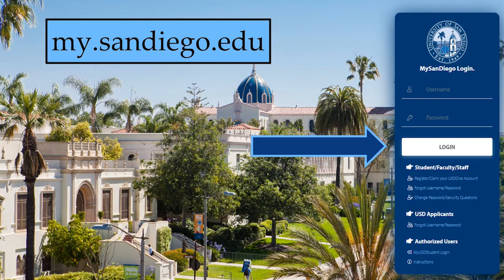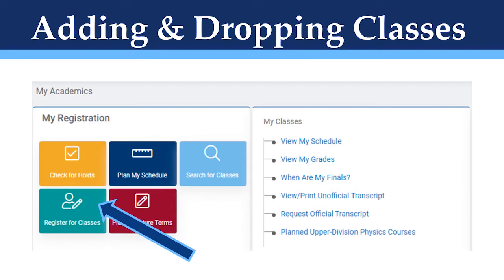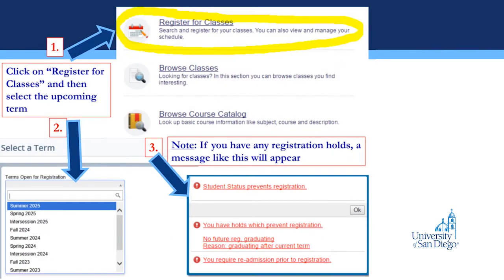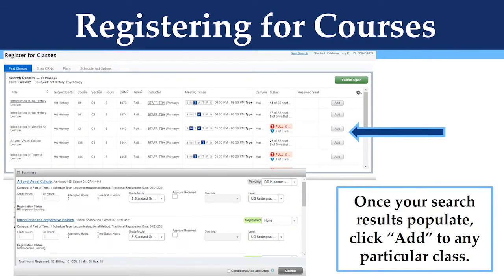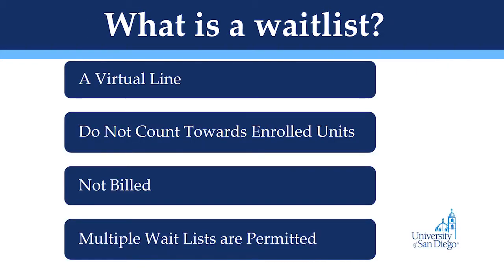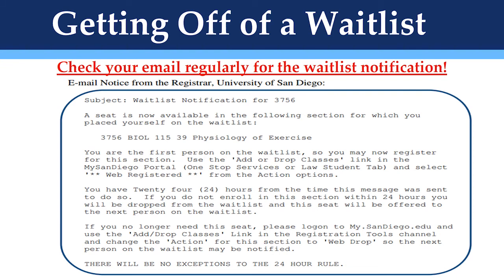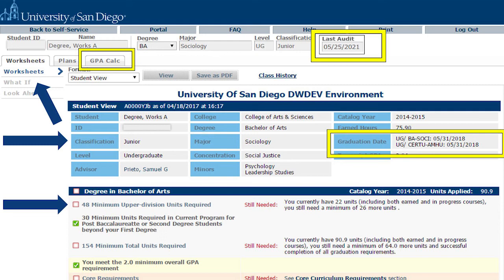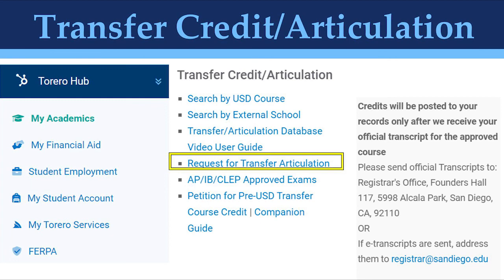Navigating the My Academics Page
Are you having trouble navigating the My Academics page of your MySanDiego portal or want some information helpful features available to use? This is the video for you!